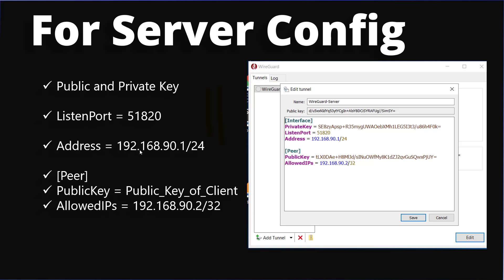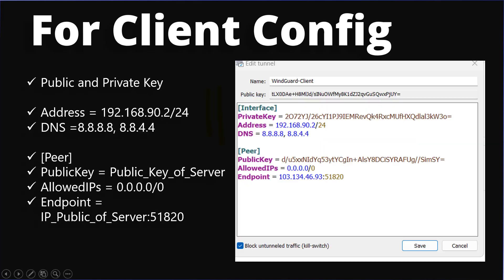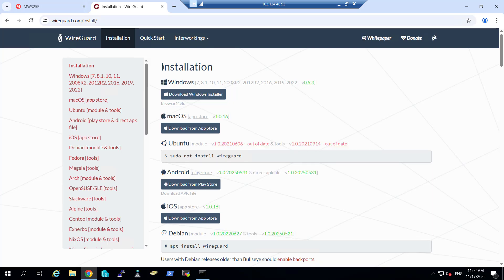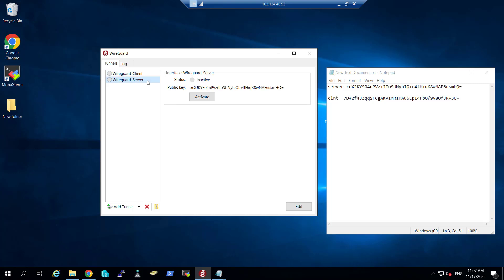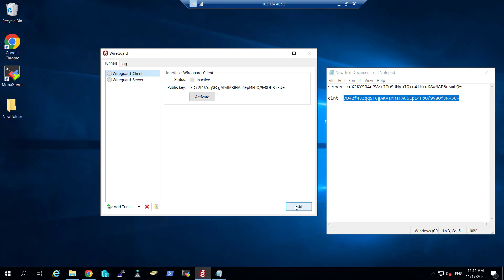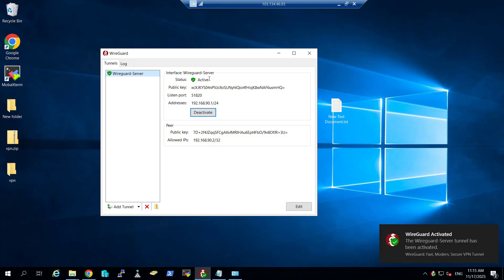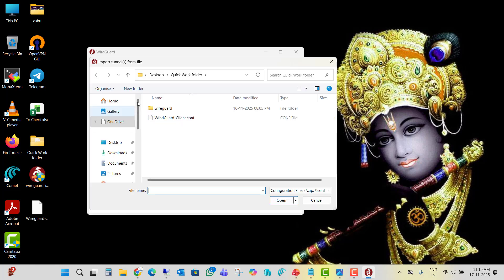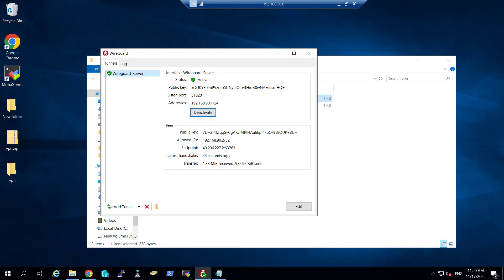WireGuard VPN Setup on Windows server | How to Configure WireGuard on Windows | Techijack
🎯 Welcome to Techi Jack – Your Trusted Channel for Microsoft Exchange Server, Windows Server, IT Solutions, Hosting Technologies, support, and services.

Learn how to install and configure WireGuard VPN on Windows Server in this complete, step-by-step tutorial. In this video, I will guide you through the full process of setting up a WireGuard VPN server on Windows Server, generating keys, creating client profiles, and securing remote access.

Whether you’re new to WireGuard or looking for a clean and professional setup, this tutorial will help you understand everything—from installation to configuration and testing. By the end of this video, you'll have a fully working WireGuard server and a secure VPN connection for your Windows environment.

We will cover:
How to install WireGuard on Windows
Configure WireGuard on Windows step by step
Setting up a WireGuard VPN server for Windows
Creating and connecting WireGuard clients
Full WireGuard VPN setup and explanation

This guide is perfect for beginners, system admins, and anyone who wants a fast, modern, and secure VPN using WireGuard.

If you are searching for: "WireGuard VPN on Windows Server," "How to install WireGuard on Windows," "WireGuard VPN setup," "WireGuard server for Windows," or "WireGuard tutorial" — this video has everything you need.

About Techi Jack
👨‍🏫 I’m a Microsoft Certified Trainer (MCT), MCSA & MCSE (Productivity & Messaging) with deep hands-on experience in:
- Microsoft Exchange Server 2013 / 2016 / 2019 / 2025
- Office 365 Hybrid Setup and Migration
- Windows Server, PowerShell, and IT Automation
- CWP Hosting, Web Server (IIS), and Linux Email Gateway
- Real-world IT deployments, troubleshooting & performance tuning

📌 What You’ll Find Here:
✔️ Full setup tutorials
✔️ Troubleshooting & fixes
✔️ Exchange and Hosting tools
✔️ PowerShell automation
✔️ Step-by-step real-world demos
Also, other IT Solutions